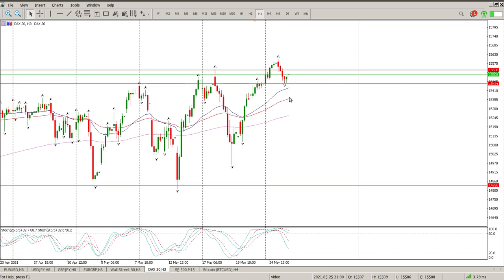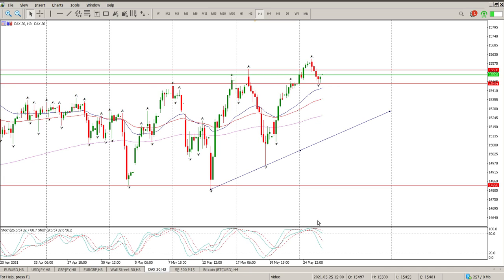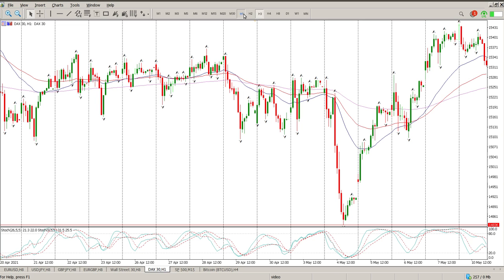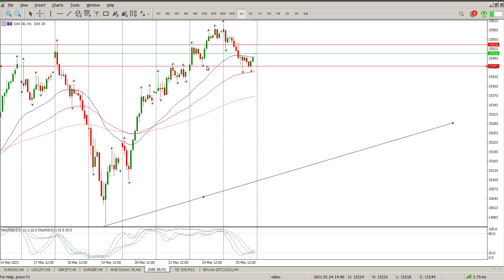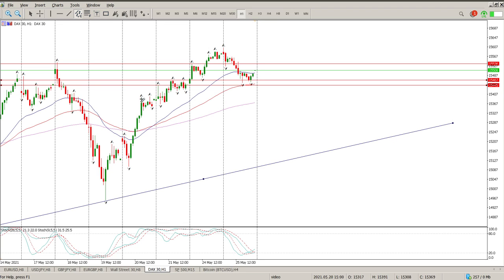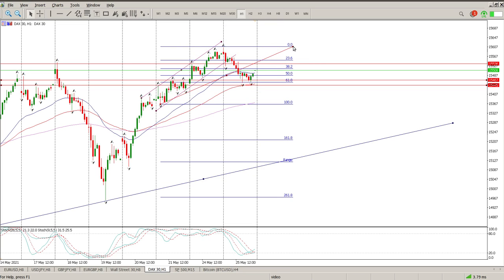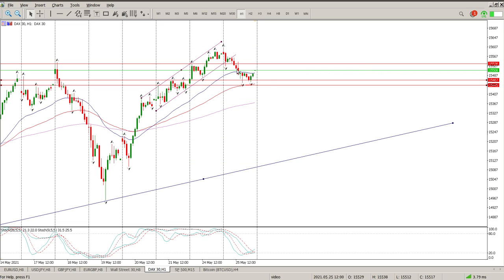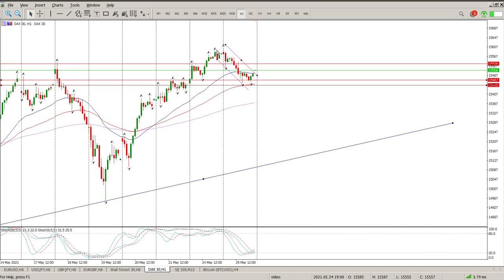DAX Today 26 May 2021 Day Trading Strategy Technical Analysis